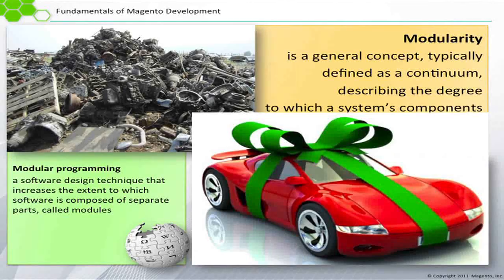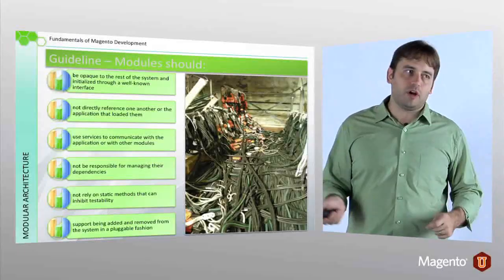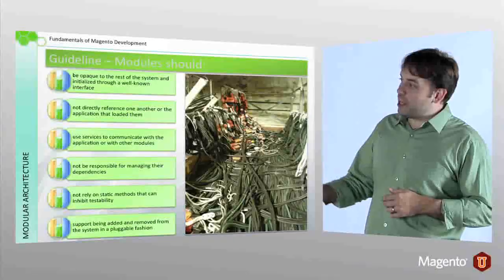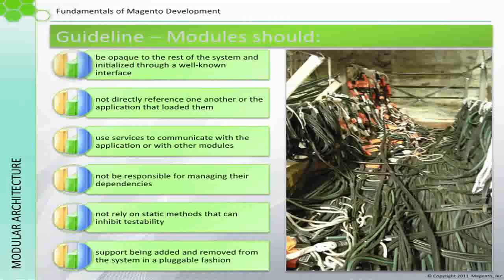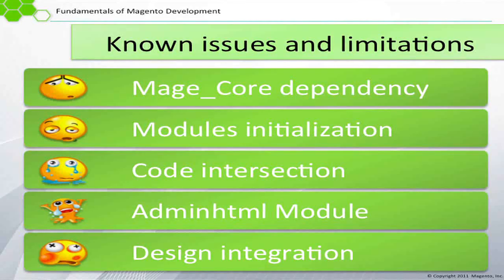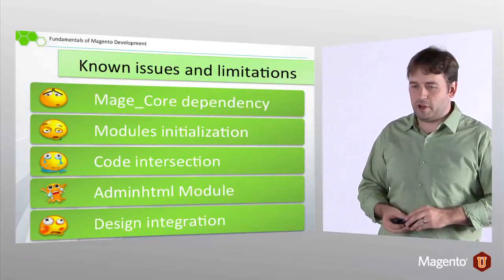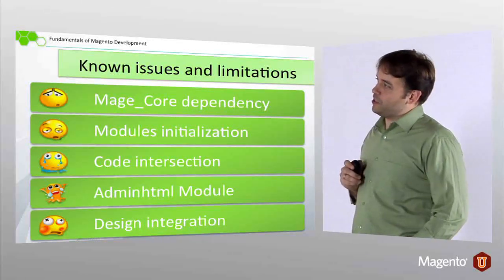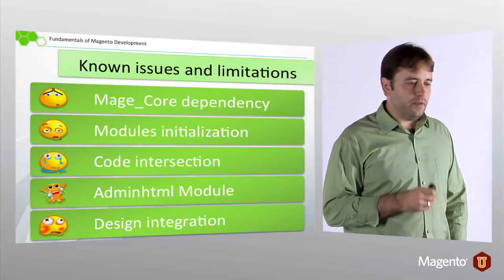Magento Tutorial #3 | Module-Based Architecture Explained for Beginners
Welcome to Part 3 of our Magento Tutorial series! 🚀

In this video, we break down one of the most fundamental concepts of Magento development: Module-Based Architecture. If you’ve ever wondered how Magento organizes its code, how modules interact with each other, or why it’s designed this way, this video is for you!

What You'll Learn:
📁 What a module actually is in Magento.

🏗️ How Magento’s architecture keeps code independent and scalable.

🔍 Understanding the core directory structure (app/code, vendor).

💡 Best practices for beginners starting with Magento development.

Mastering this architecture is the key to building robust, conflict-free extensions and themes. Let's dive in and demystify the backend!